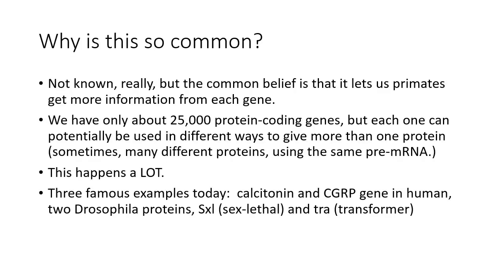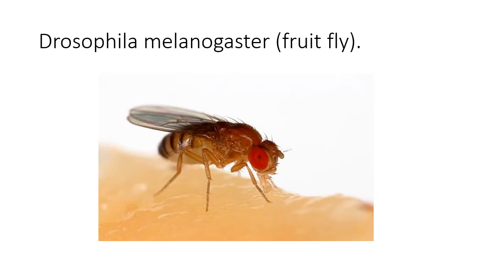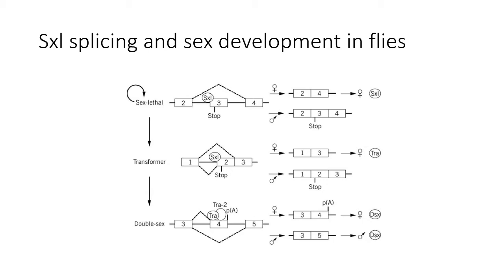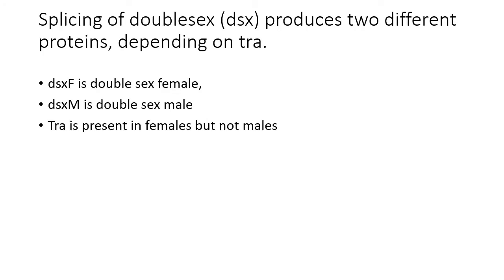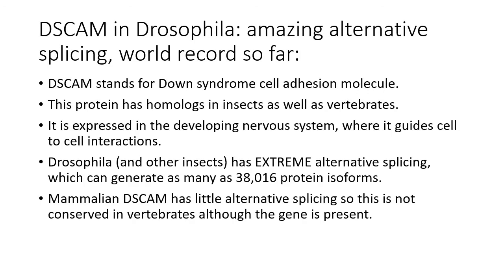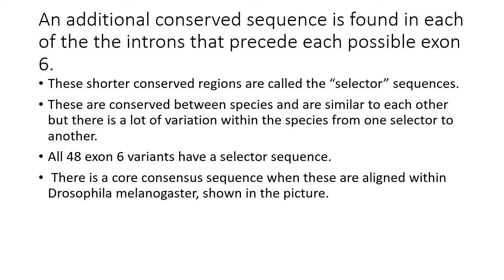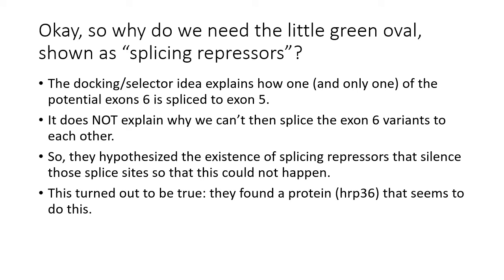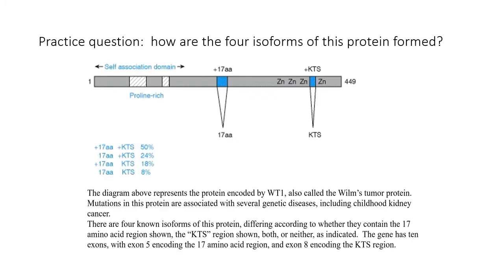Alternative splicing narrated